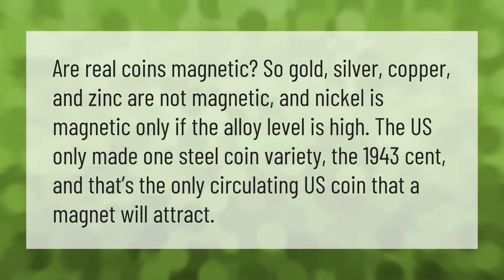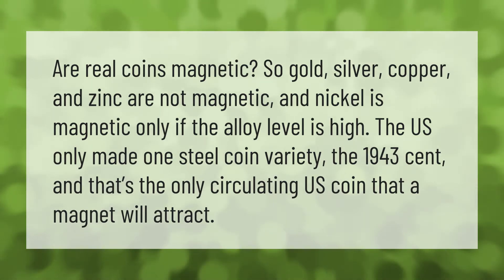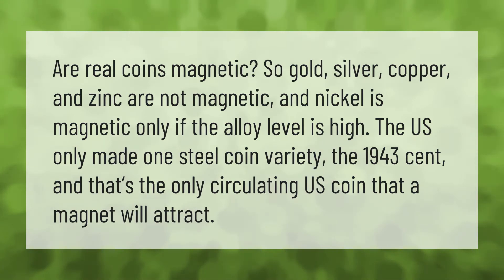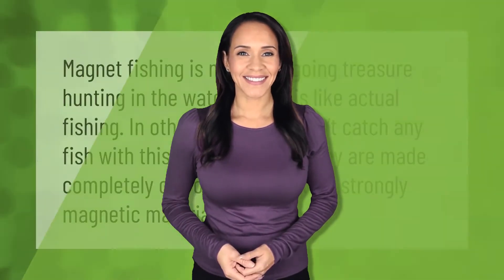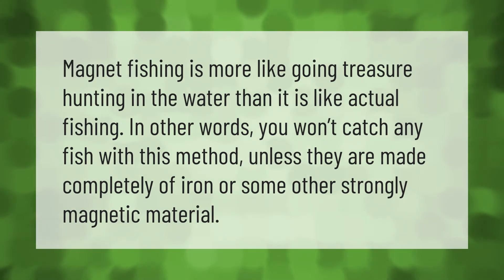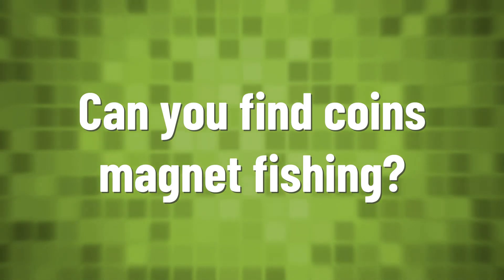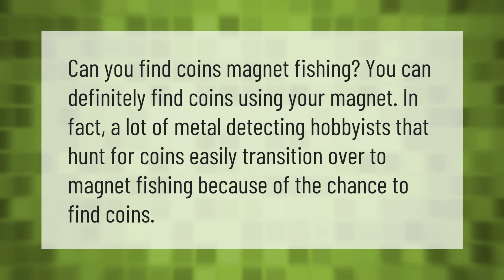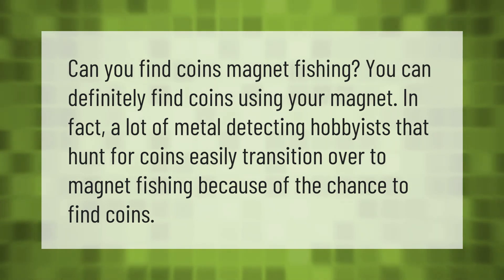What coins will stick to a magnet?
00:00 - What coins will stick to a magnet?
00:39 - Can a magnet pick up a fish?
01:04 - Can you find coins magnet fishing?

Laura S. Harris (2021, May 28.) What coins will stick to a magnet?
    AskAbout.video/articles/What-coins-will-stick-to-a-magnet-249165